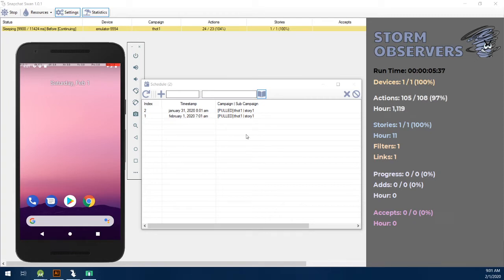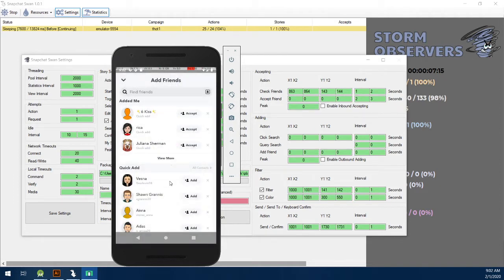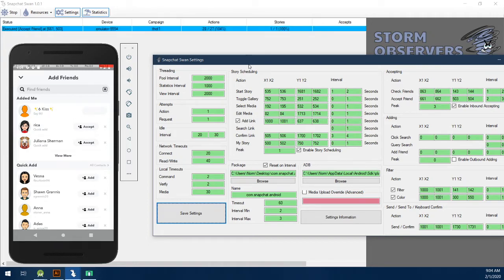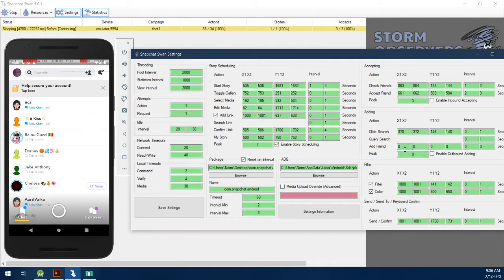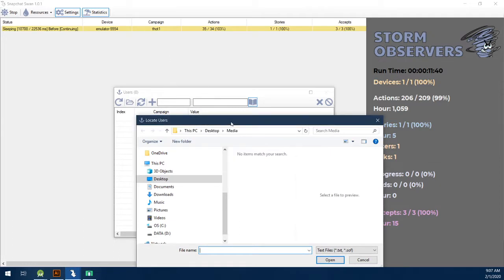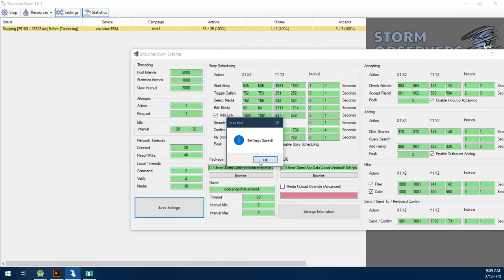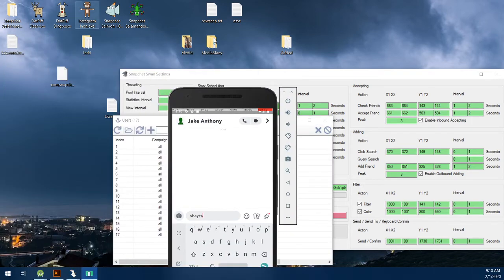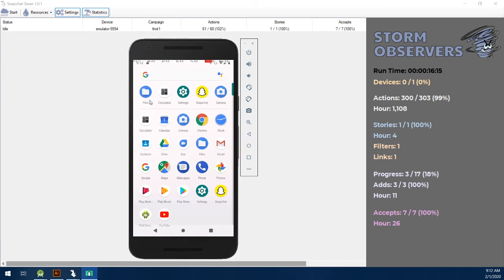Setting up Oubound Adding by Username and Accepting in Swan